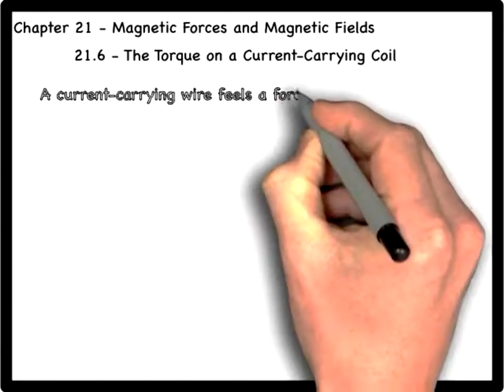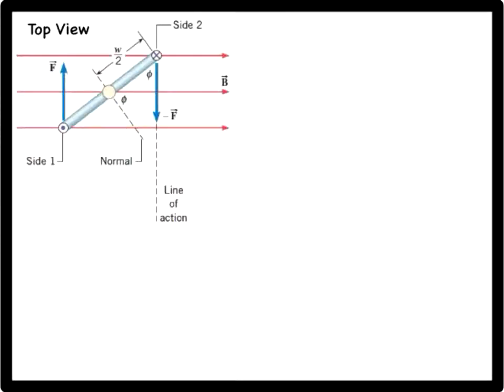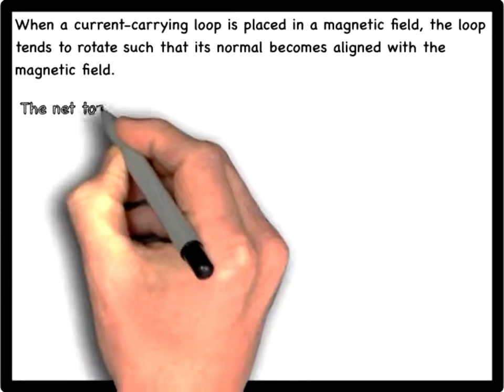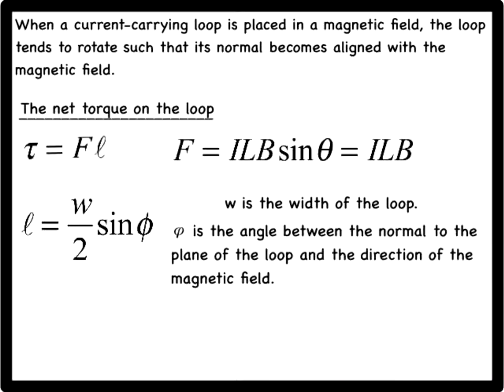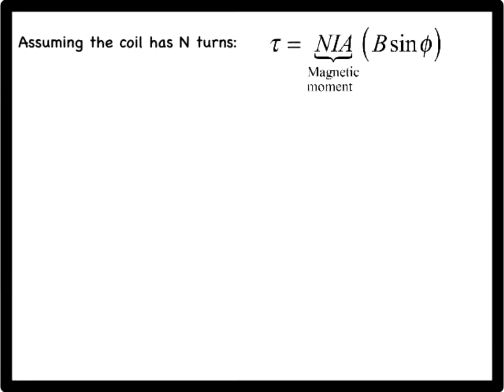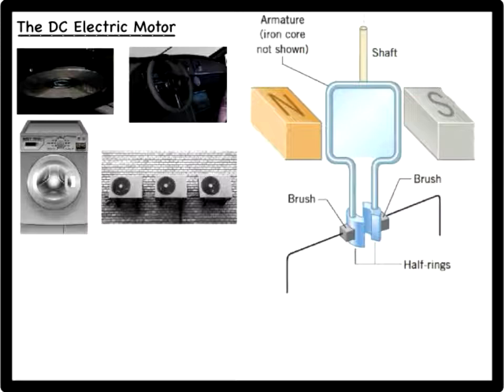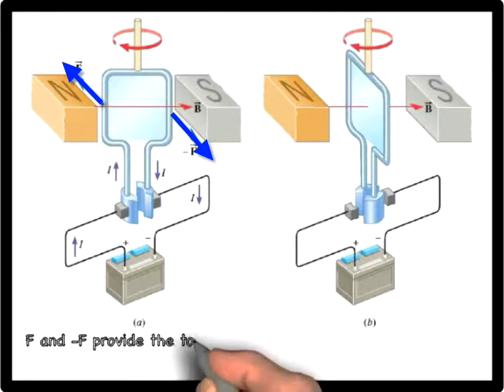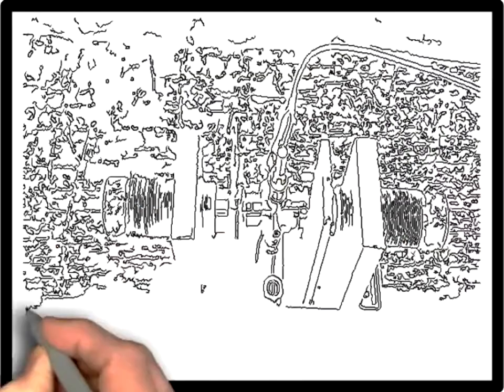The Torque on a Current-Carrying Loop in a Magnetic Field: Motors and Meters